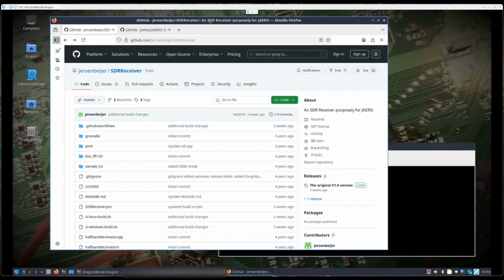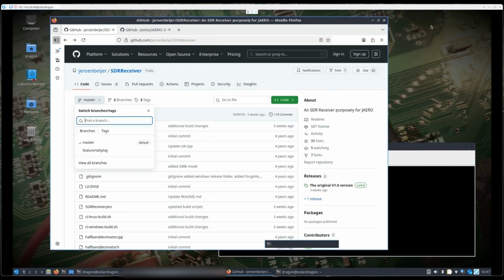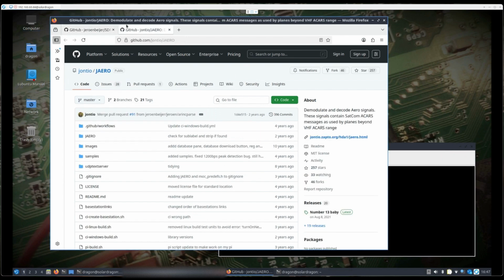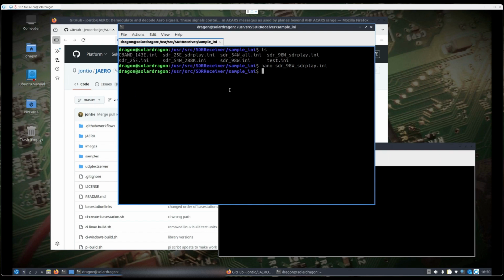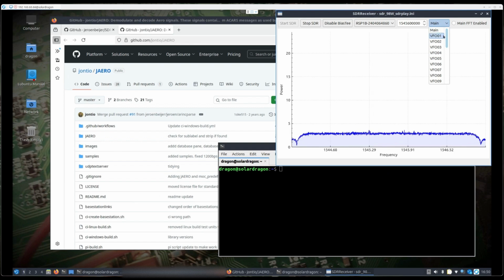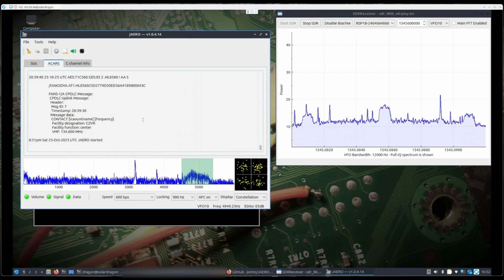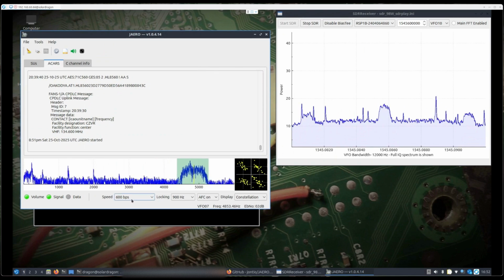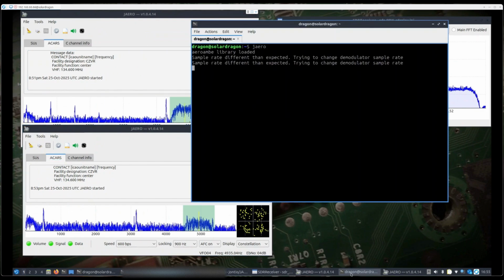DragonOS Noble: Testing JAERO + SDRReceiver SDRplay Support w/ Initial Inmarsat Uplink (RSP1B)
Quick session focused on initial testing of the SDRplay RSP1B using JAERO and SDRReceiver on DragonOS Noble — now with native SDRplay support.

I’m not an expert on Inmarsat, JAERO, or AERO ACARS — this was mainly about verifying the new support and showing a first successful aircraft-to-ground message received during recording. Still, progress!

For more detailed and well-explained info on Inmarsat and JAERO, I recommend checking out The Bald Geek — his material is top-notch for learning this stuff.